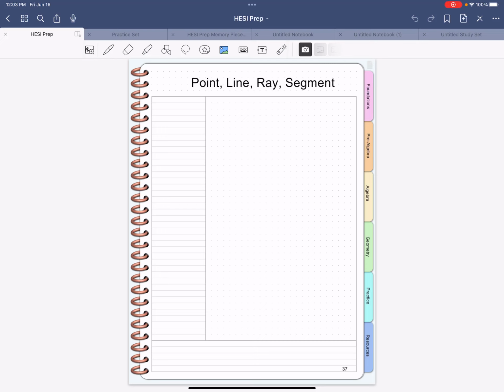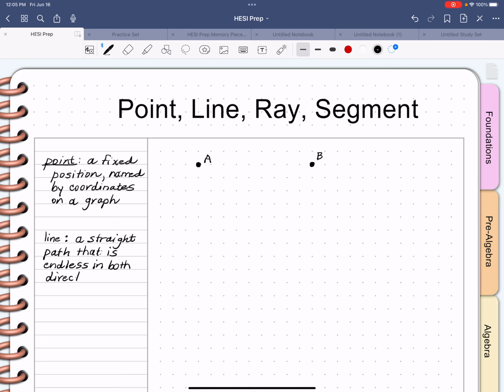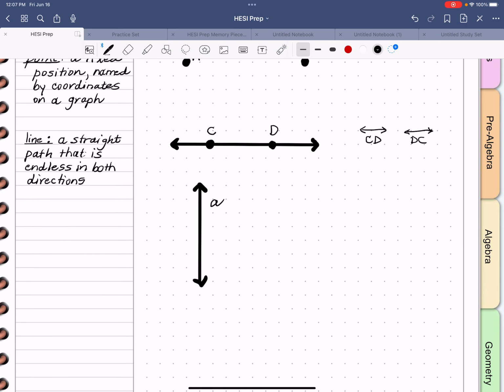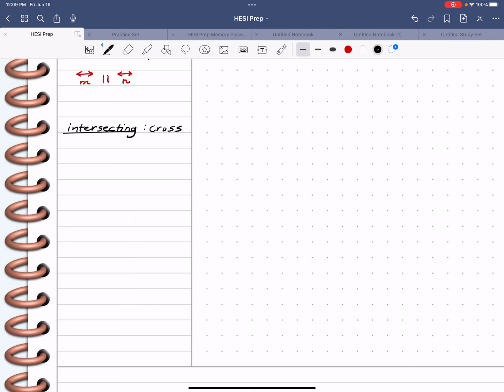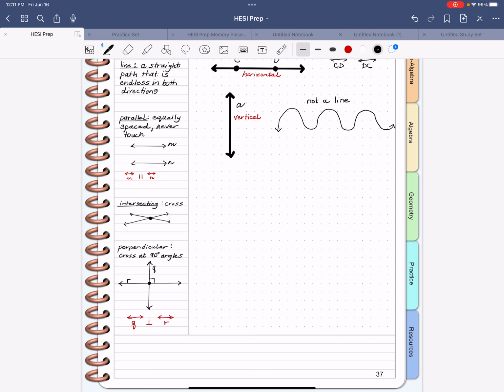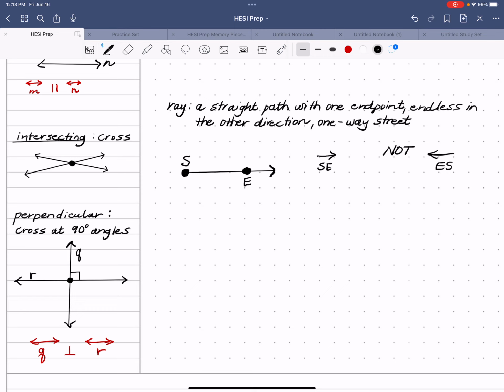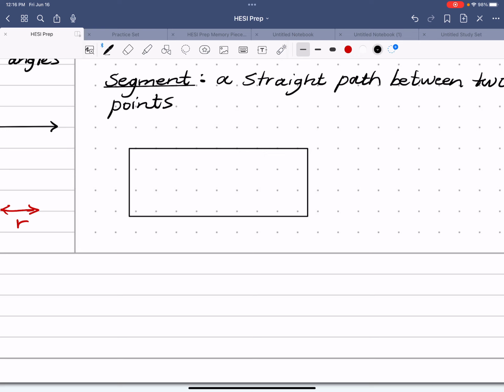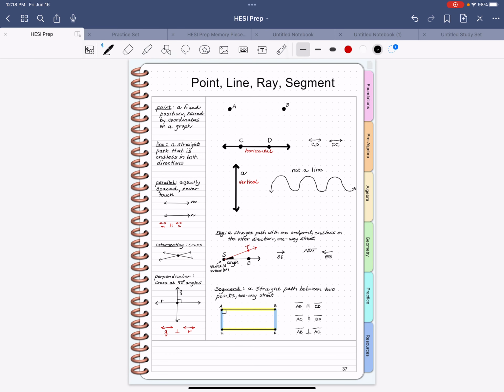Page 37: Geometry Vocabulary